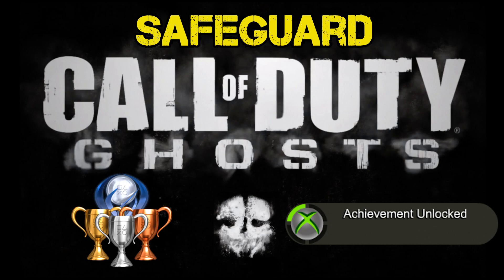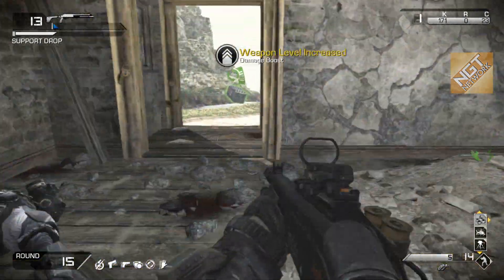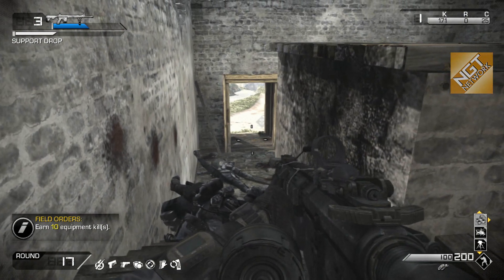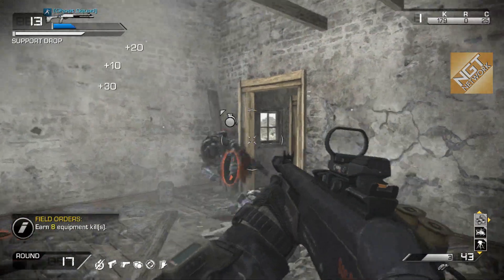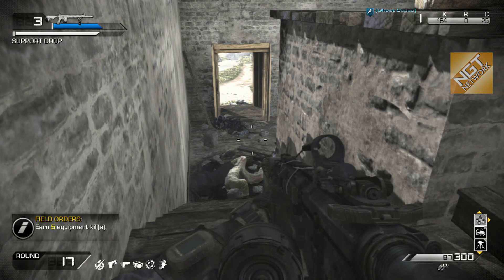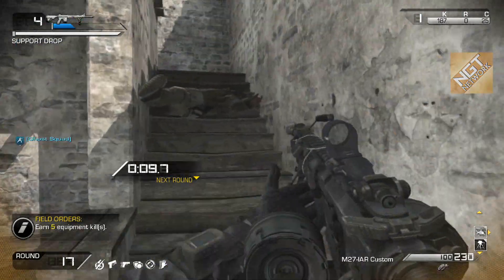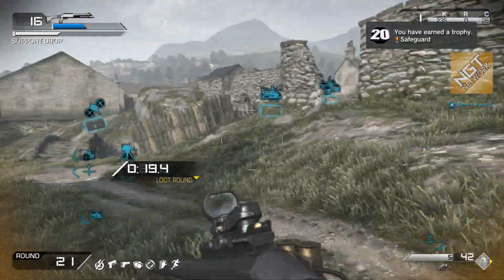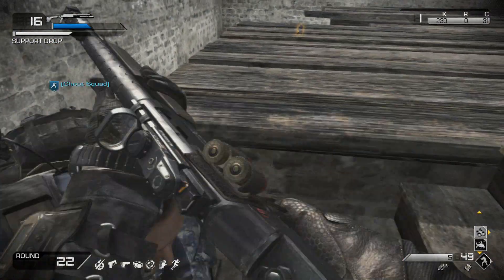CoD Ghosts "Safeguard" Achievement / Trophy Guide | Complete round 20 in safeguard.